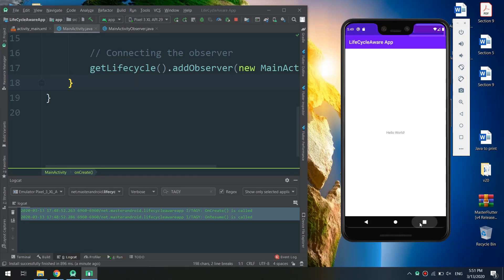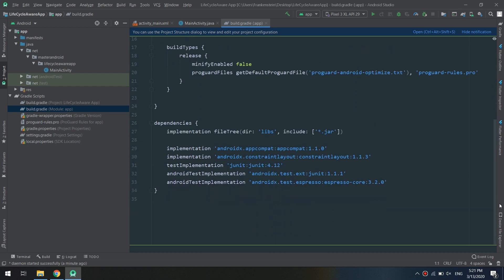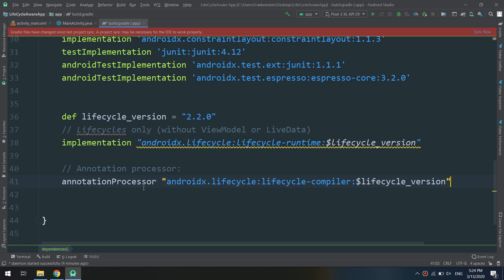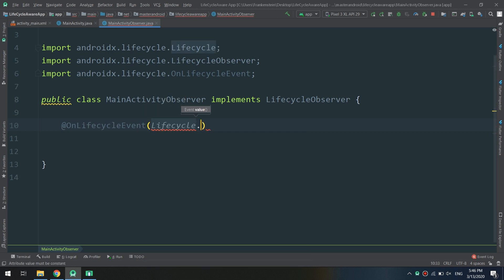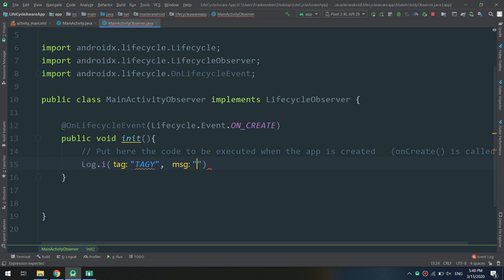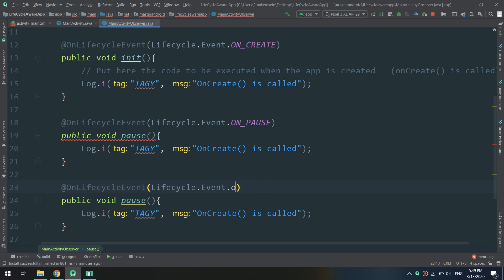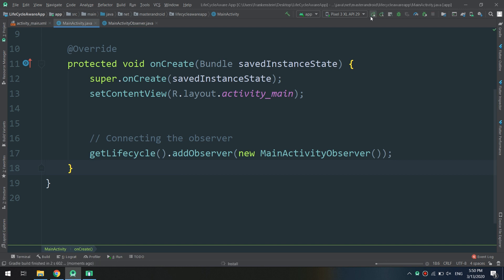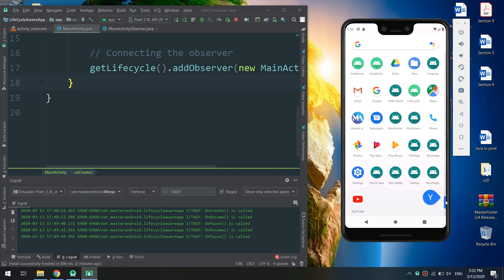Android JetPack Course - LifeCycle Aware APP #54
Android Jetpack is a set of components, tools and architectural guidance that make it quick and easy to build great Android apps.  Components are individually adoptable but built to work together while taking advantage of Kotlin language features that make you more productive. Jetpack manages tedious activities like background tasks, navigation, and lifecycle management, so you can eliminate boilerplate code and focus on your what makes your app great.

⭐️ TAGS ⭐️
android programming,
android development,
android studio tutorial for beginners,
android course,
android training,
android
android studio
android development
android tutorial
android (operating system)
product: android
android course
android apps
android course trailer
kotlin course
kotlin android
android studio
android tutorial
android
android studio tutorial
tutorial
tutorials
studio
android
android studio
android development
learn android
learn android studio
android tutorial